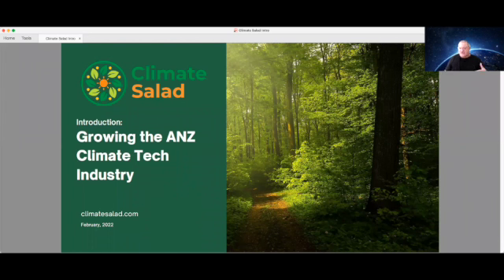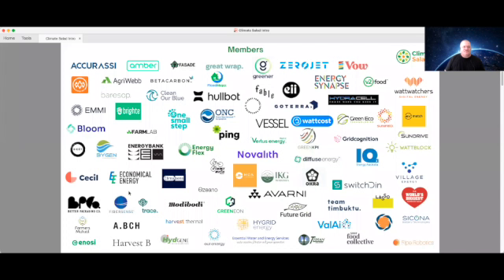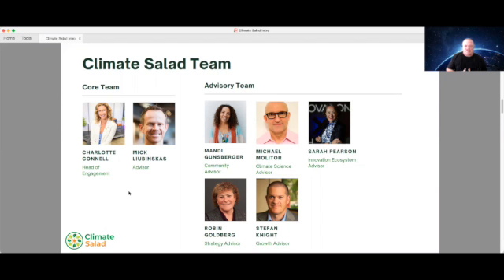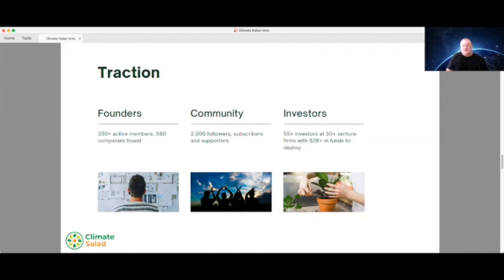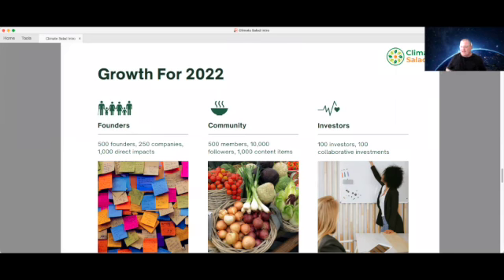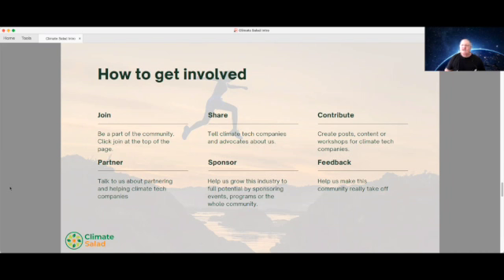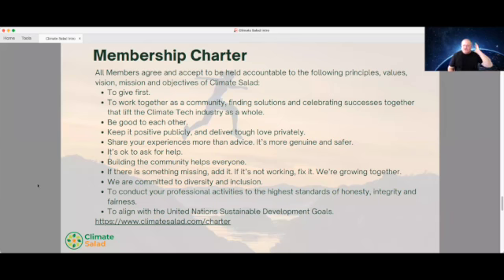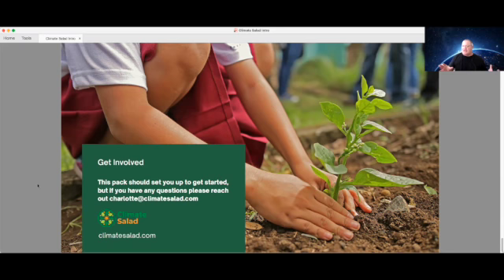AWS Meetup | ClimateTech & Sustainability | Stefan Knight - AWS Startup Advisor | 09 Feb '22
Hear from Stefan Knight, AWS Startup Adviser, share some of the amazing local work being done to address climate change.

Stefan works with AU startups that run on AWS. He has a long and deep background working in startups himself. A personal passion of his is ClimateTech. AWS has partnered with a community helping ClimateTech startups called Climate Salad. Climate Salad aims to help those that are building technology solutions to climate problems get more customers, find great people and grow to their full potential. Stefan introduces you to Climate Salad and highlights the key trends in ClimateTech in Australia. There’s great work being done down under to address climate change.